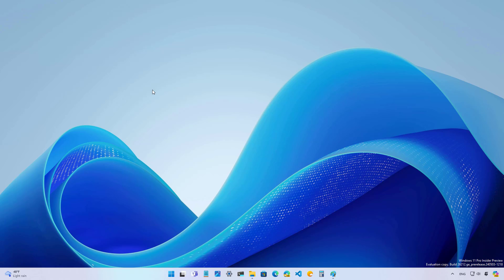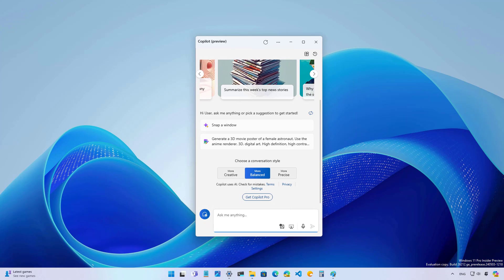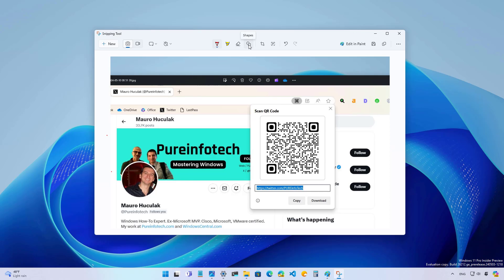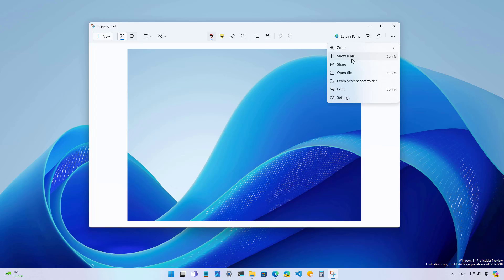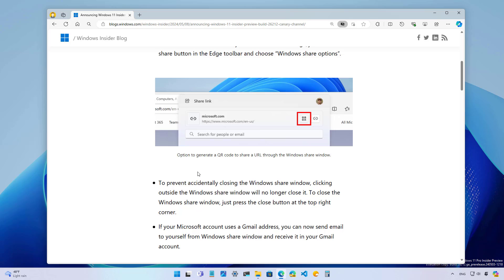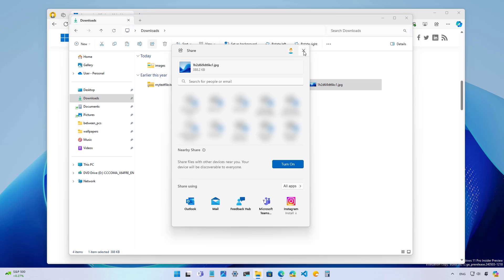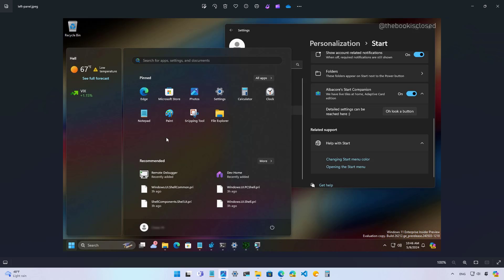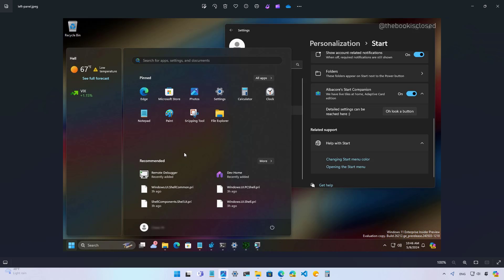Windows 11 brings back Live Tiles to Start menu via floating side panel (build 26212)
Windows 11 hands-on video with Live Tiles in the Start menu.
This video shows the new changes coming to Windows 11 build 26212, including the Start menu panel with Live Tiles, Copilot in the Settings app, a Sign-in page with a new greeting message, and changes for the Snipping Tool, Paint, and Share UI.

00:00 Intro
00:24 Copilot in Settings app
02:19 Snipping Tool emojis QR scan
04:12 Paint new Image Creator
04:38 Welcome back message
05:00 Share UI changes
06:16 New Live Tiles for Start menu
08:36 Closing